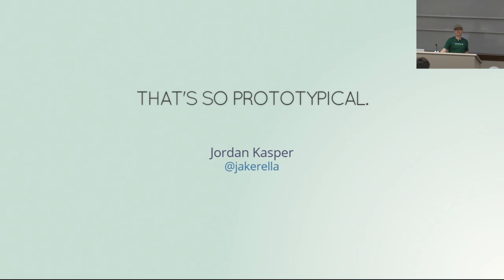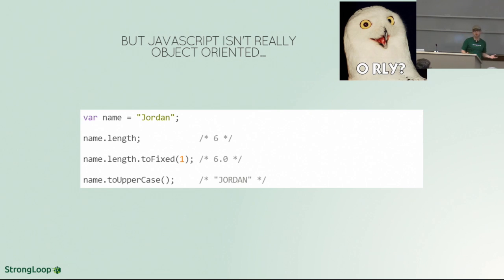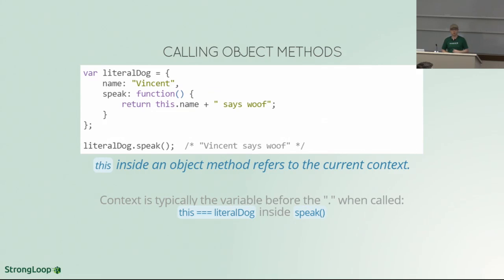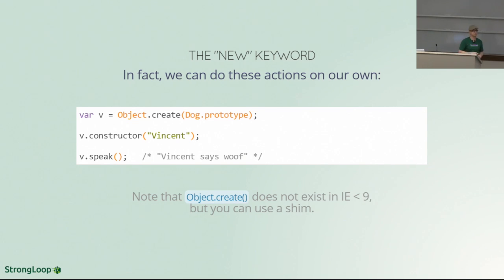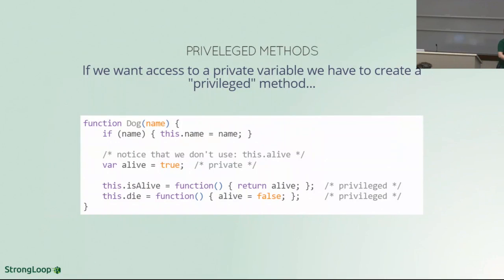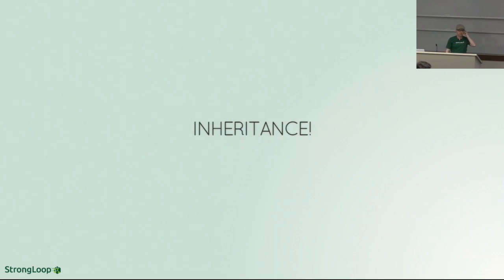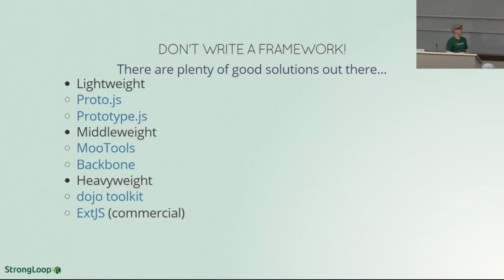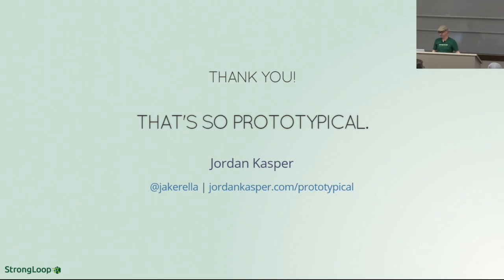That's So Prototypical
That's So Prototypical presented by Jordan Kasper at Midwest JS 2015